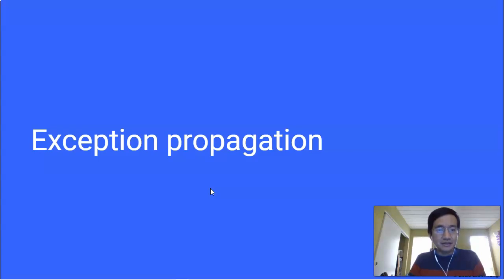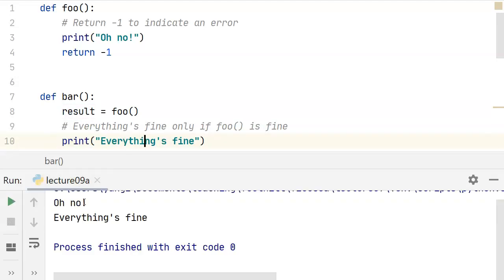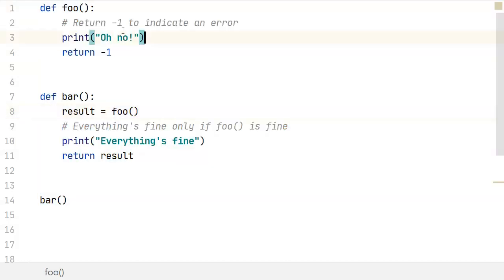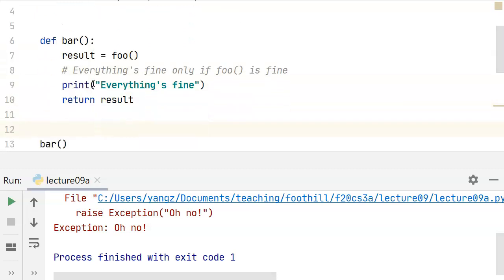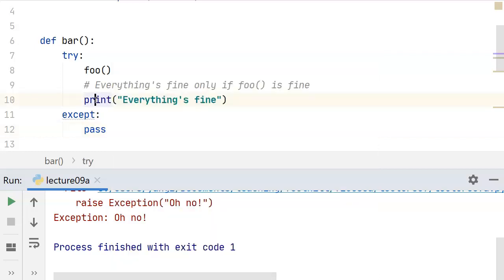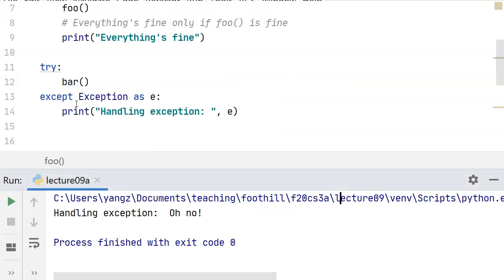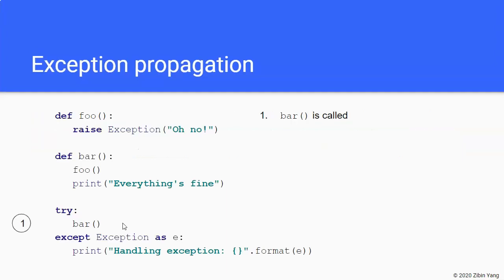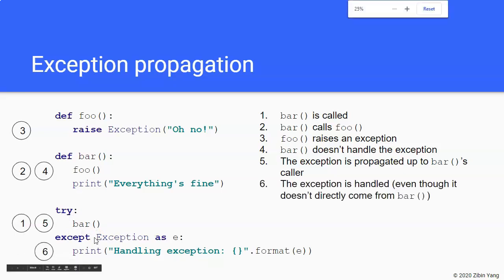CS3A, Week 9, Exception propagation